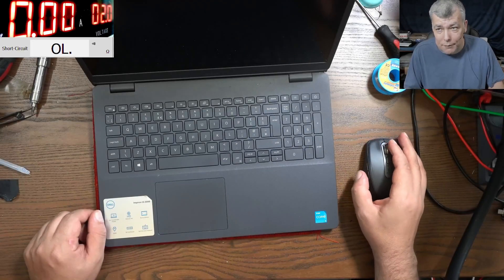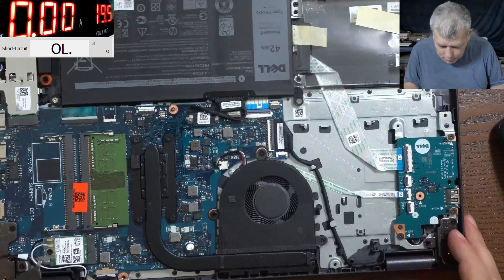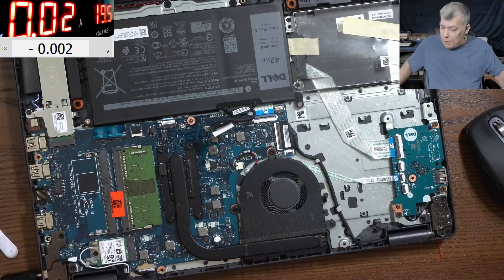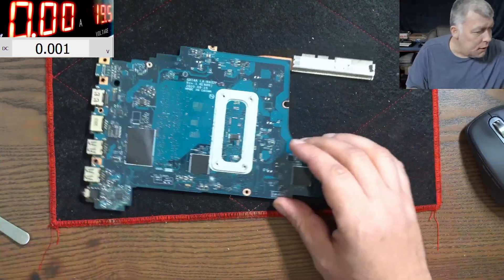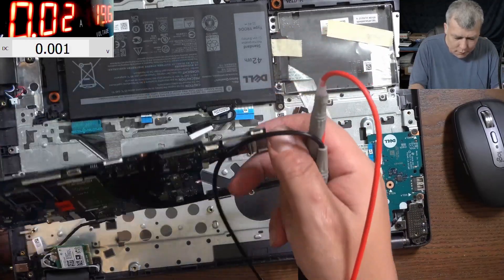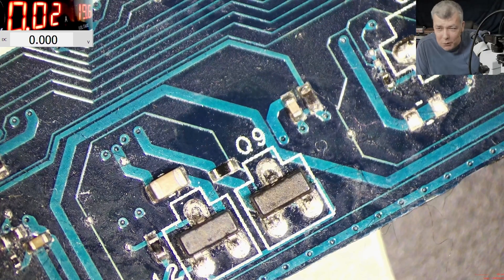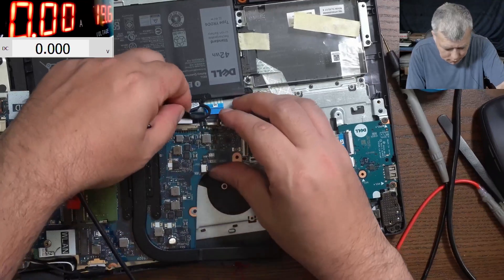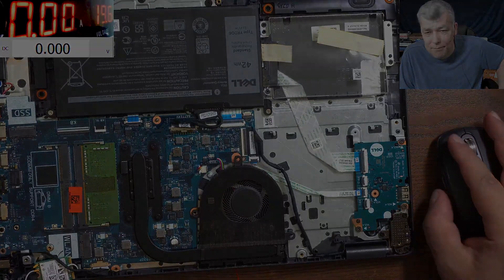Dell water damage laptop repair - Incorrect bios voltage symptoms